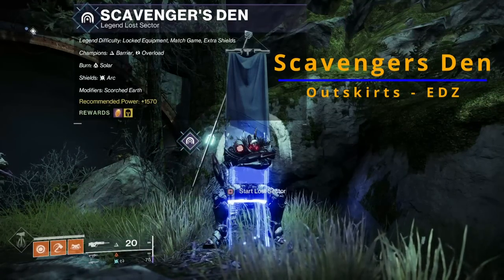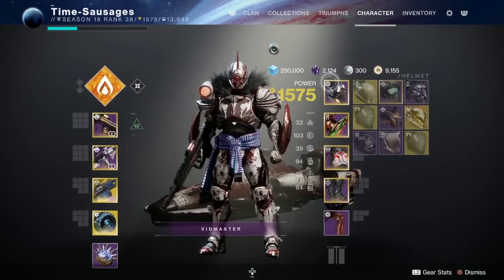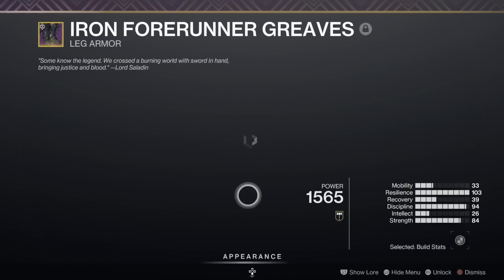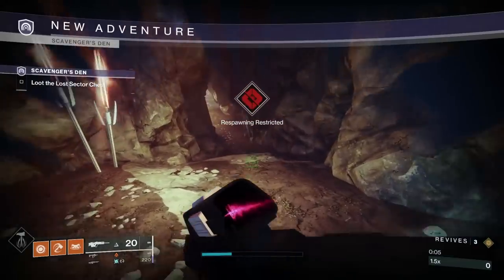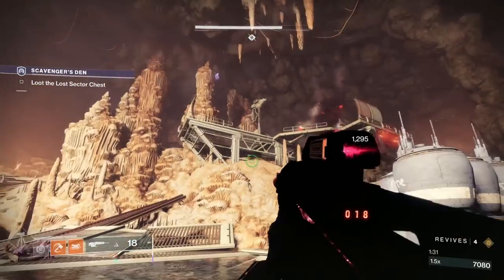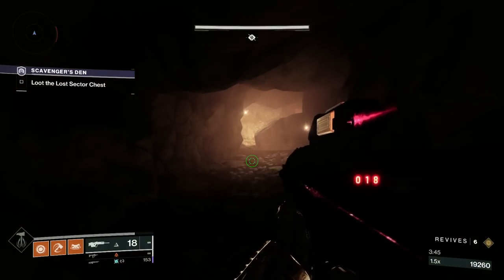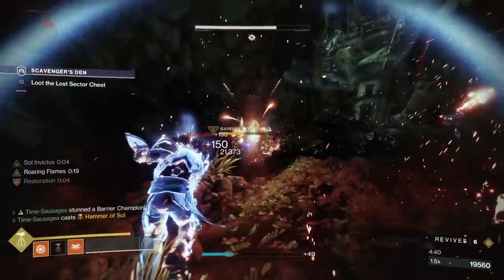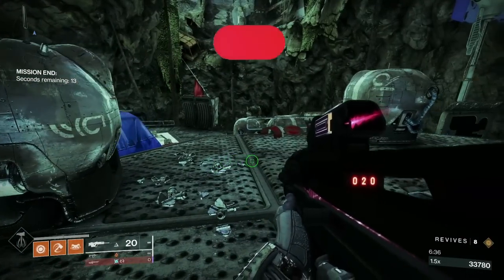Destiny 2 - Scavengers Den Fast Farmable Legend Lost Sector Today!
Todays Legend Lost Sector is Scavengers Den on the EDZ. This is one of the easier ones to do so if you're after one of the new season exotics its a lot faster than say a moon Lost sector.

I'm running my Titan today but I'm not using any armor exotics so its a build we can all do.

After a run down on my loadout I'll then take you on a guided walkthrough of the Scavengers Den Legend Lost Sector so you know exactly what to expect. Oh yes and lets also have a laugh too!

Timestamps -

0:00 - Sacvengers Den Legend Lost Sector Overview

1:00 - Loadout, Subclass, Weapons and Mods

4:17 - Scavengers Den Legend Lost Sector Walkthrough